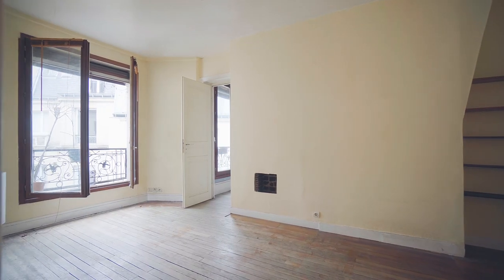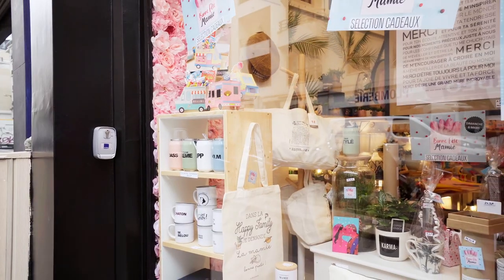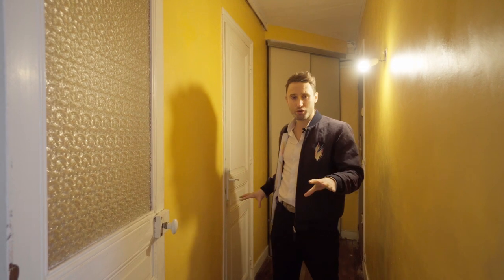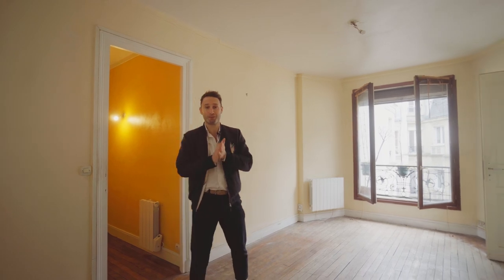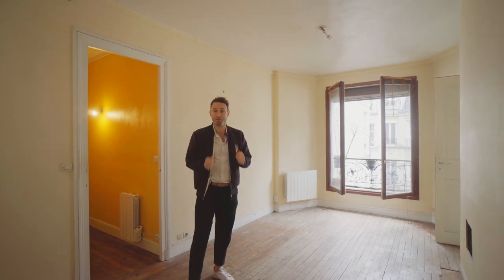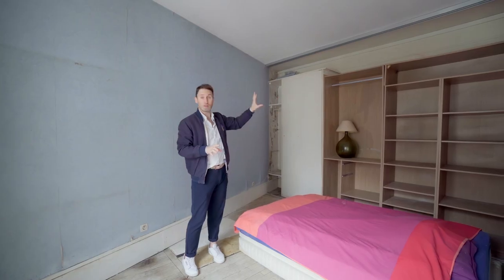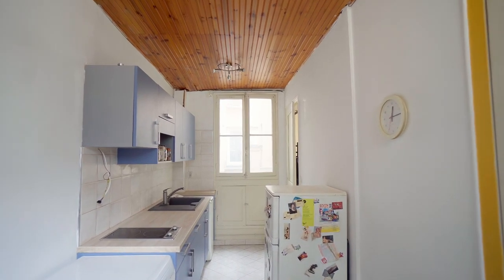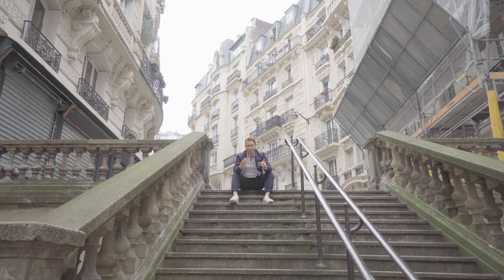TOURING and REIMAGINING a PARISIAN APARTMENT | Property Tour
A stone’s throw from the Abbesses, Lamarck and the Montmartre Cemetery, on the 5th floor with elevator of a stone-cut Haussmannien building with concierge, a 45m² apartment bathed in sunlight, and of potential once renovated!

The intrinsic qualities of such excellent direct sunlight thanks to a southern exposure, and of the quiet from overlooking a calm courtyard make a wonderful blank canvas for someone looking to

imprint their style on this bright space. Multiple windows and water points mean that an entrance with a kitchen opening onto the living , a bedroom ensuite with bath and WC, a separate office, and a guest WC, means that a contemporary and well balanced floor plan is highly achievable.

The local shops and restaurant of this Montmartre neighborhood, and multiple transport links, make for the ideal Parisian pied-à-terre.

DISCOVER ALL OUR LISTINGS FOR SALE

ABOUT ME:
Alexander Martin is a Parisian Real Estate Agent. As a native English speaker and completely fluent in French, he generated more than 10,000,000€ in sales in 2019. In 2008, after he graduated from the University of Manchester, he moves to Paris to work in Finance. After several successful personal real estate projects, he now dedicates his time to find and sell the best properties at the best price for his clients.

CHAPTERS:
00:22 - The neighbourhood
01:02 - Reimagining the entry way
01:47 - The living room
02:32 - A new primary suite?
03:27 - A new office space